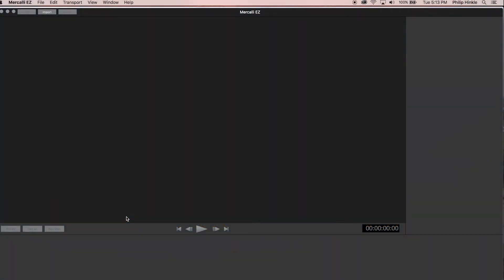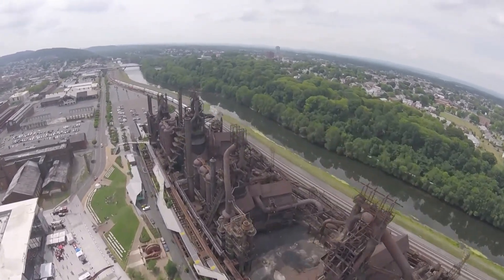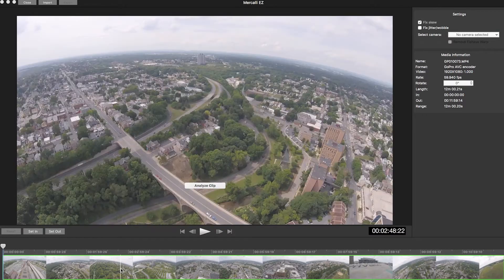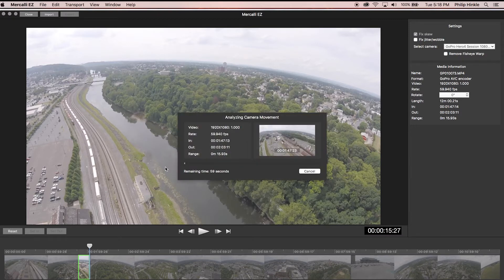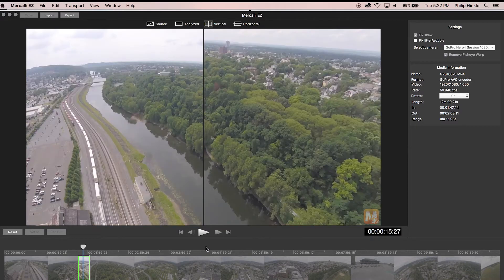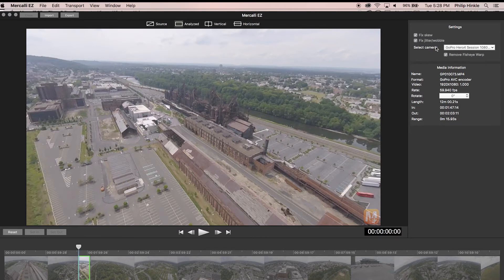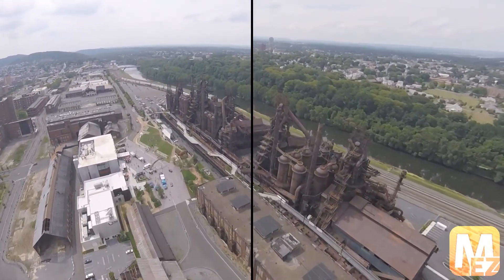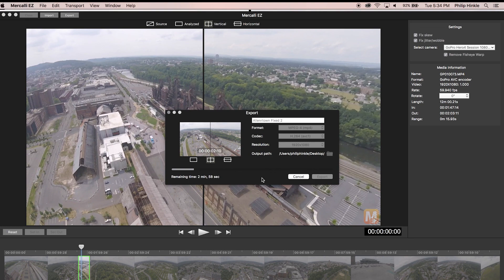proDAD Mercalli EZ Mac tutorial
Get started fast with the new proDAD Mercalli EZ Mac, the easy and affordable tool to fix warped, wobbly, and shaky videos on the Mac.  Mercalli EZ differs from Mercalli SAL Mac, they share the same stabilization, CMOS/fisheye distortion engine however EZ is a 'one-clip-at-a-time' tool without the option to manually adjust and fine-tune.  Its a great quick fix tool that delivers smoother video without the advanced features and corrections pro users demand.